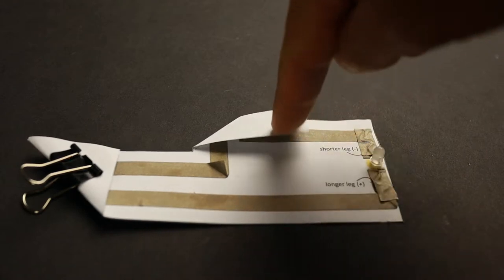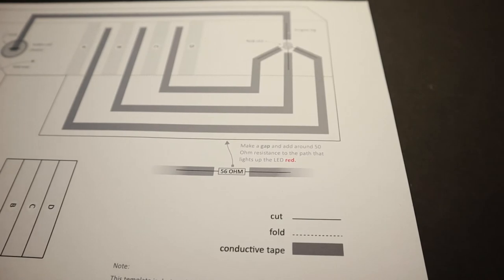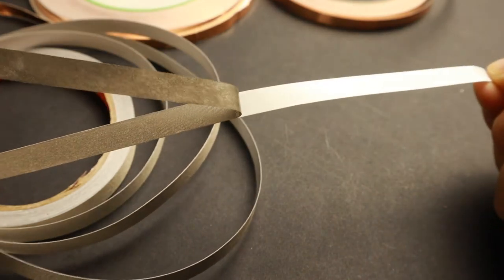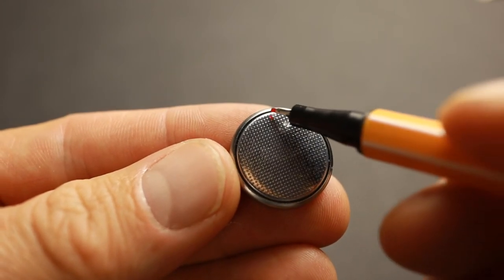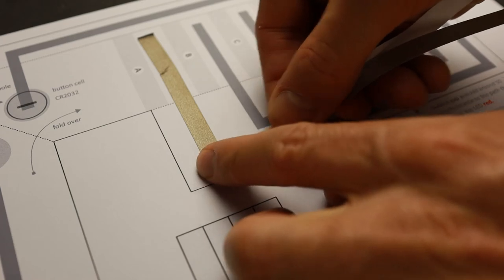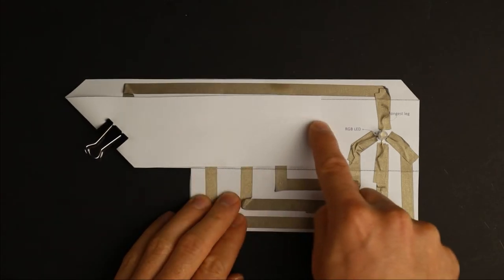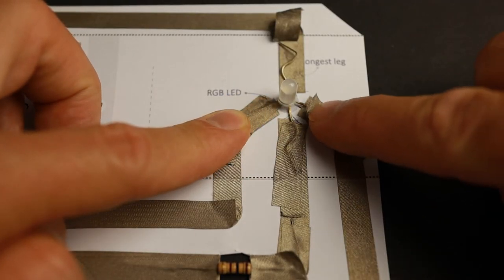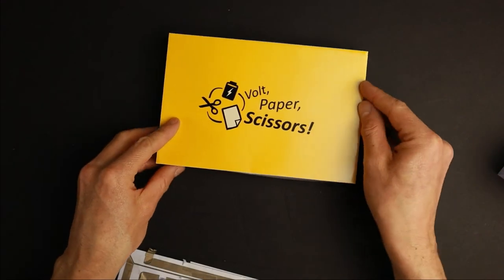Simple Electronics for Kids! (free template)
This is a full paper circuit tutorial for simple STEM electronics for Kids! You will learn the following: Why paper circuits are great and how to use them as an educator for STEM activities. How to use the most basic components of any paper circuit: The batterie, the conductive tape, and other components like LEDs, Buzzers, Motors, etc.. How to troubleshoot a not working paper circuit and how to get started with your first easy paper circuit.

You will find my templates and shopping lists on my

My channel is all about creative electronics for kids, paper circuits and paper crafting.

Timecodes:
0:00 Why Paper Circuits are Awesome
1:03 Best Conductive Tape
1:32 Paper Circuit Batteries
2:13 Paper Circuit Components
2:28 Conductive Tape Tutorial
3:06 Troubleshooting Paper Circuits
3:49 Getting Started with Paper Circuits
4:22 Outro